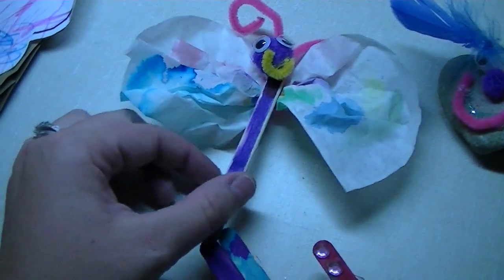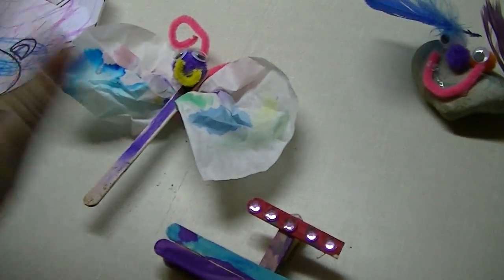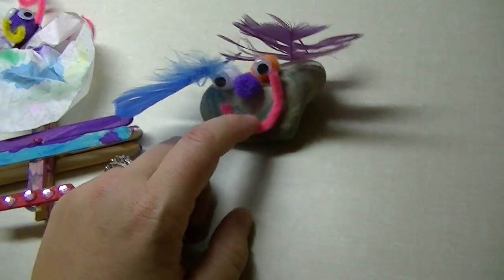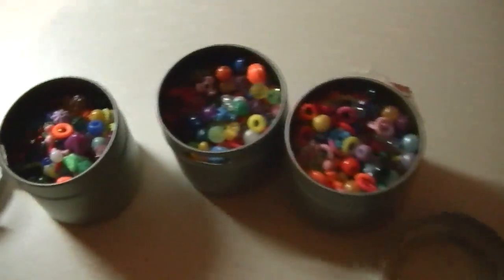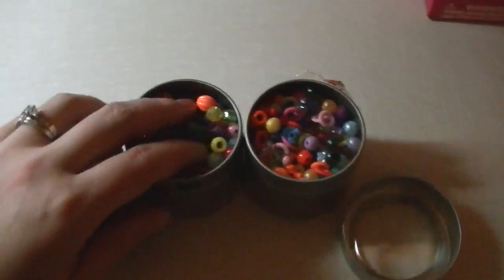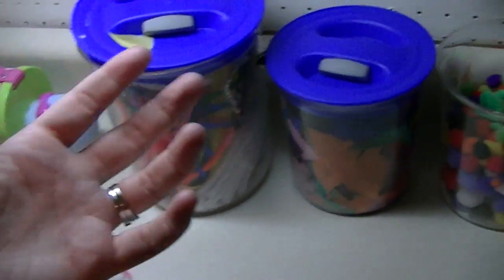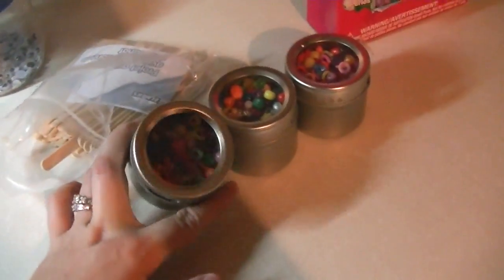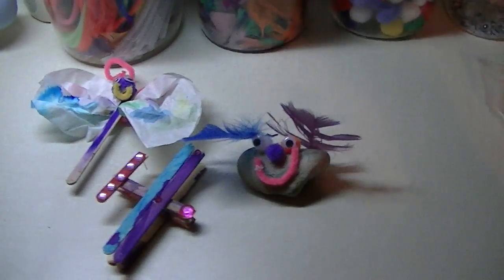Easy Kid Craft Ideas and Must Have Supplies